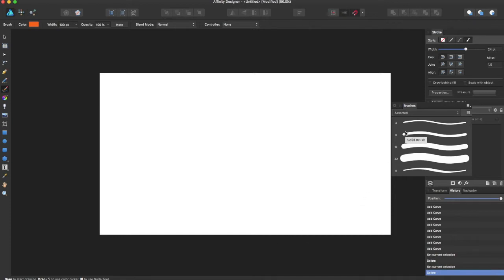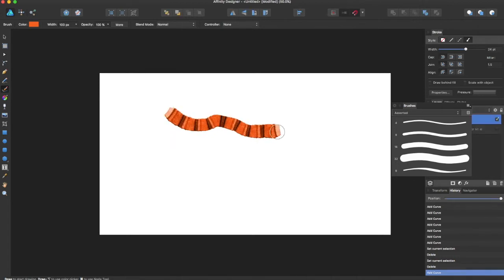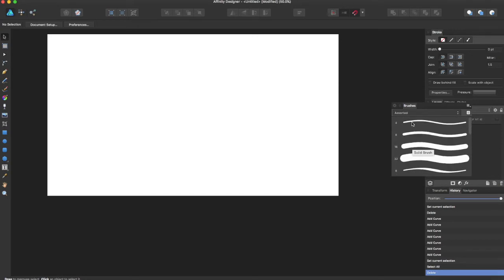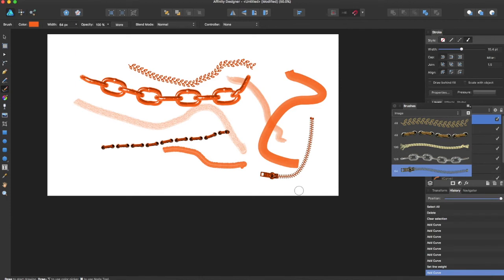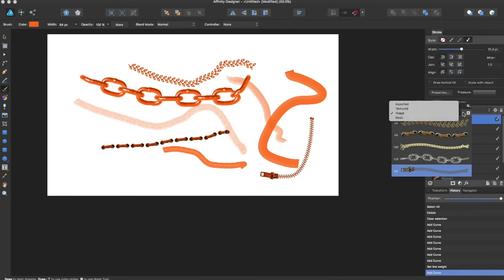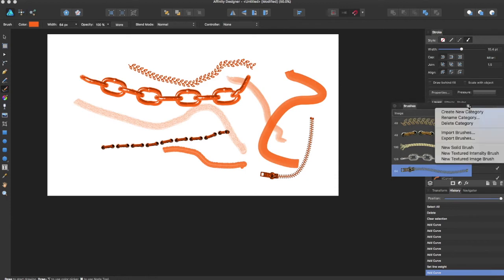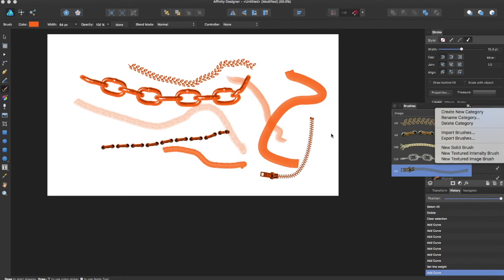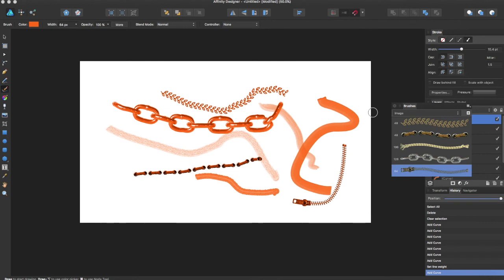Affinity Designer Tutorial #29-Brushes Panel